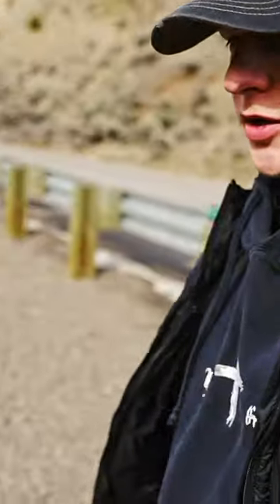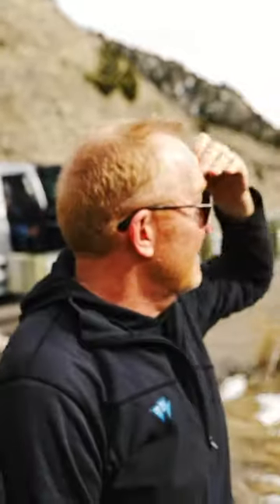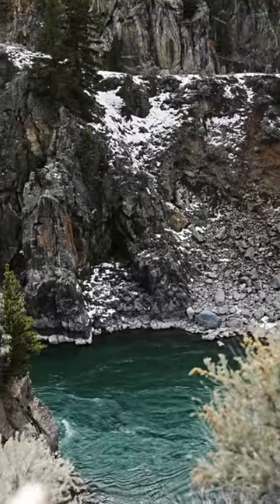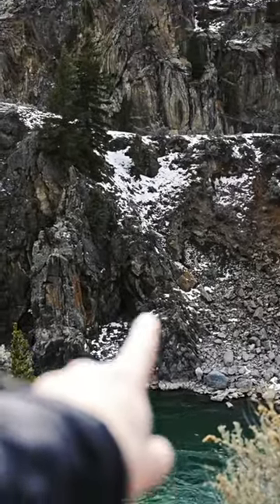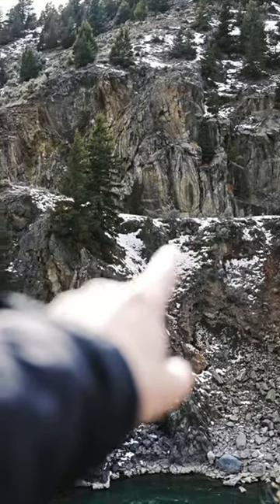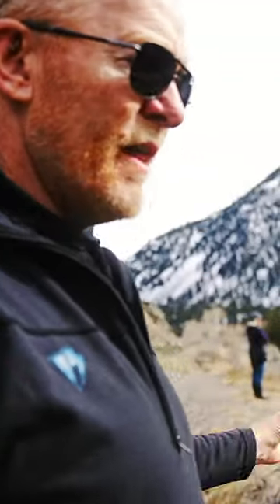Check out how u almost died in Yellowstone on my latest vlog!